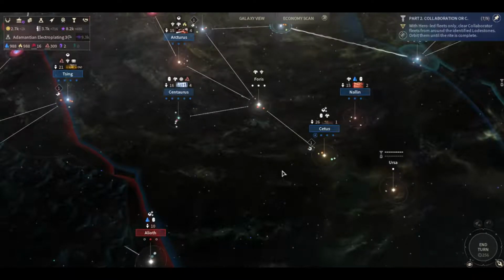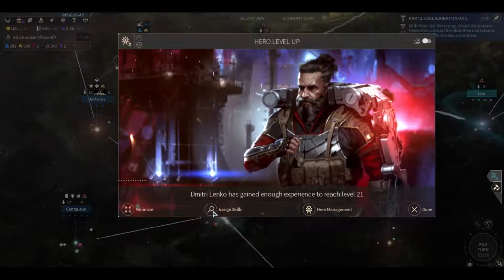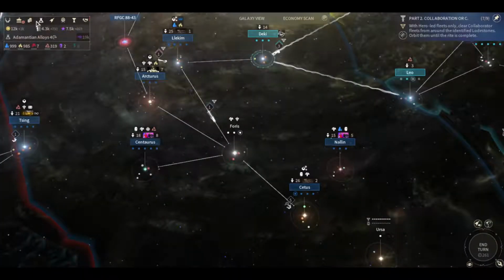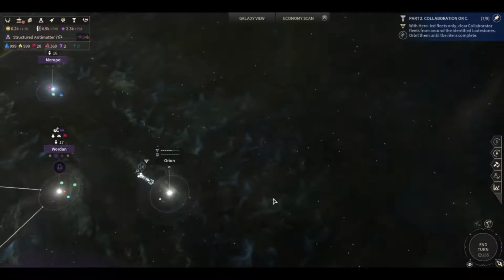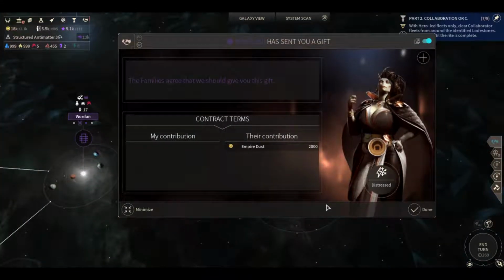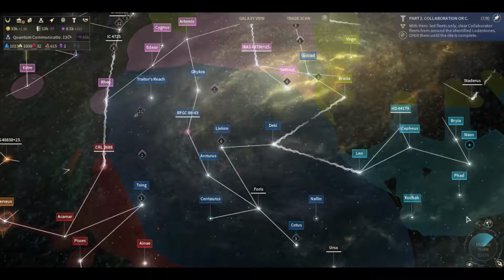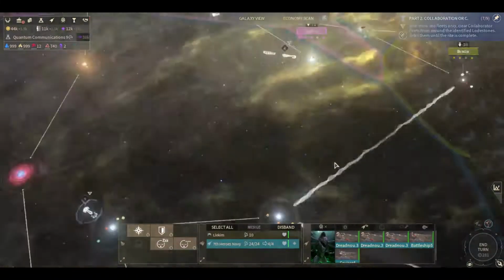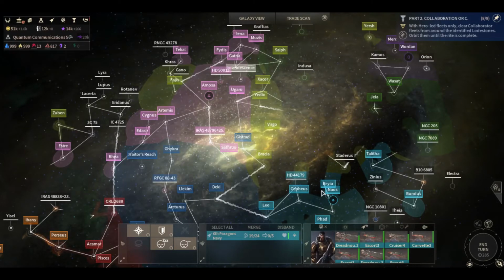Endless Space 2 - Let's Play - Part 10 - Re-Deki-ulus